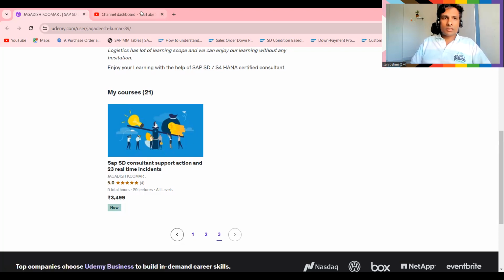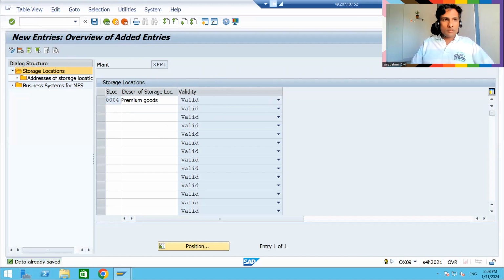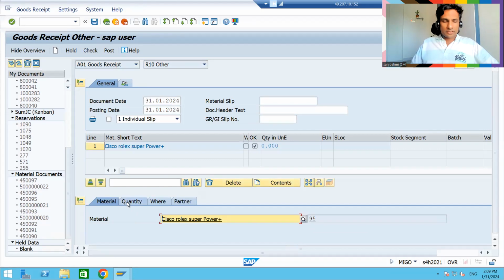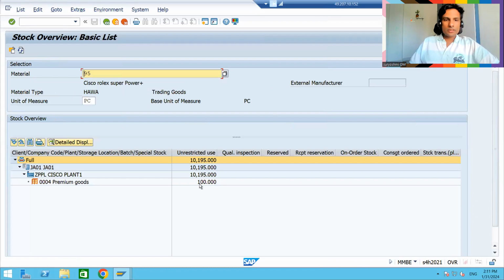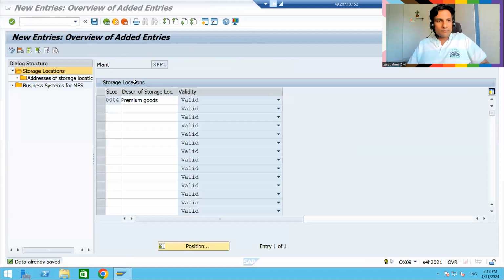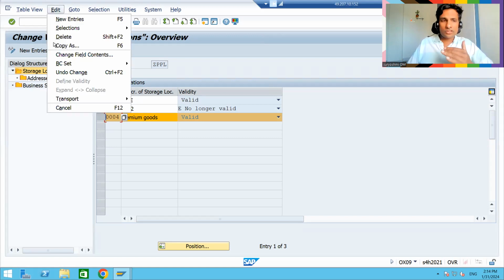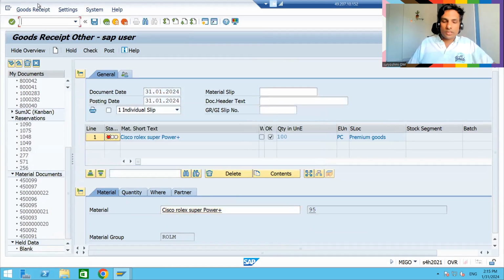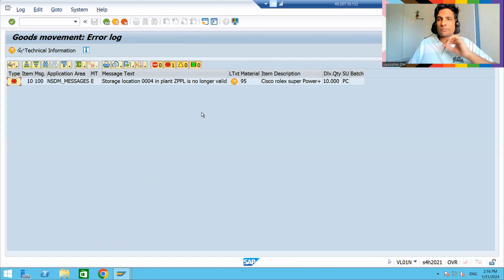PRACTICAL LEARNING ON New feature or field added for storage location IN sap s4 hana 2021 or any s4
Best book for sap sd: